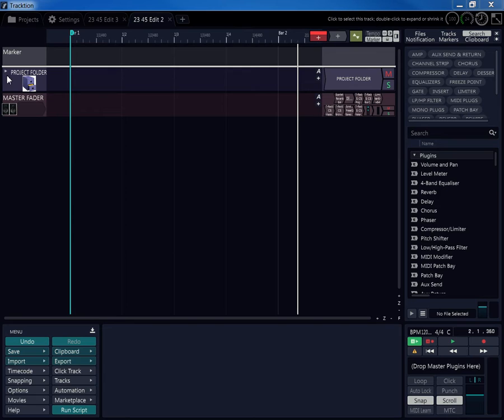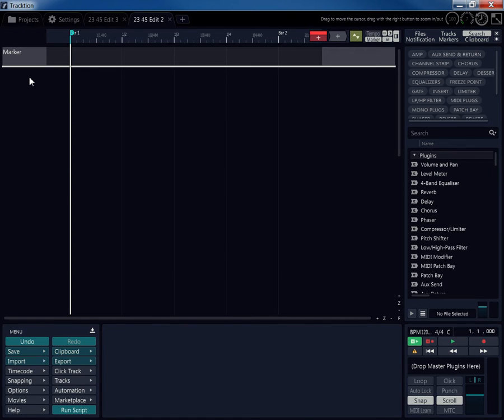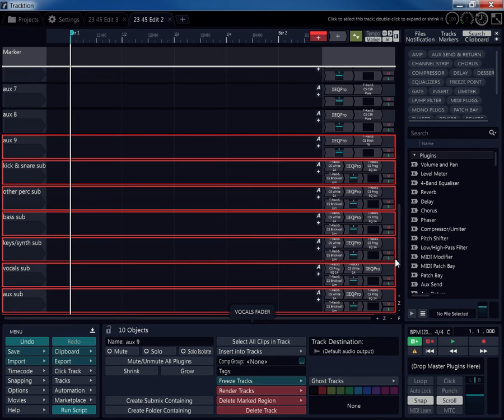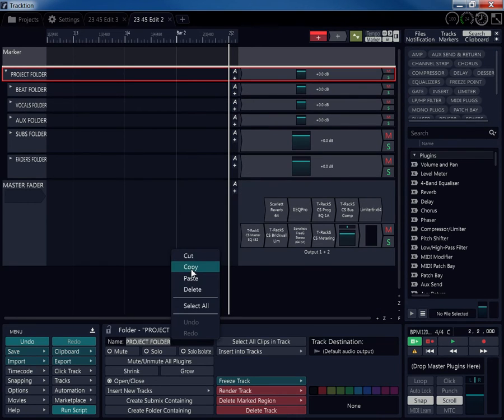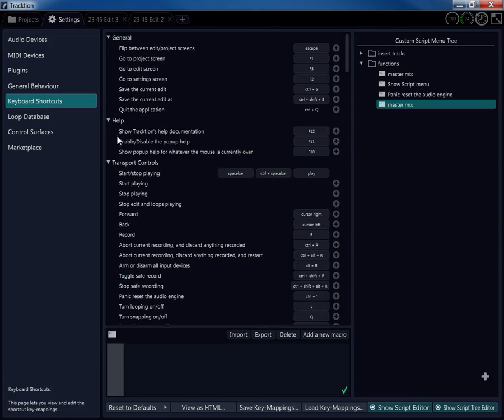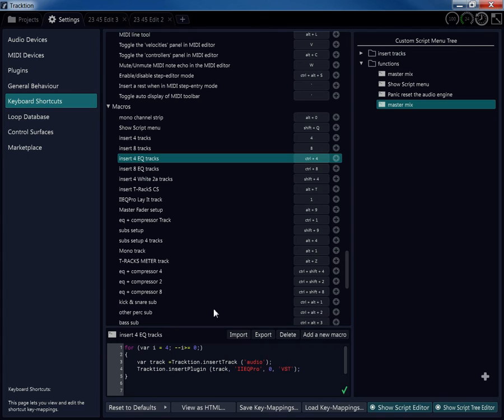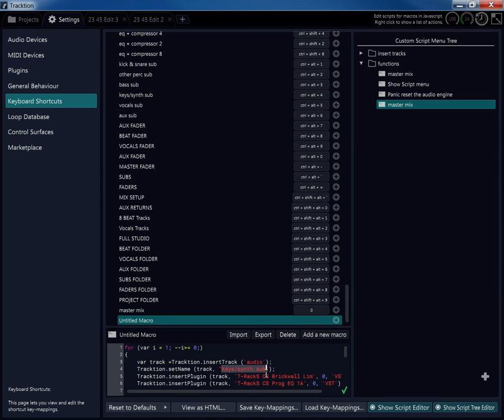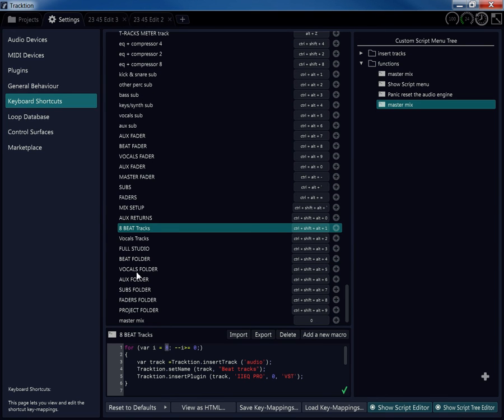TRACKTION 7,6,ext. MACRO'S SETUP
In this video you will learn how to use Macro's in the Tracktion software.